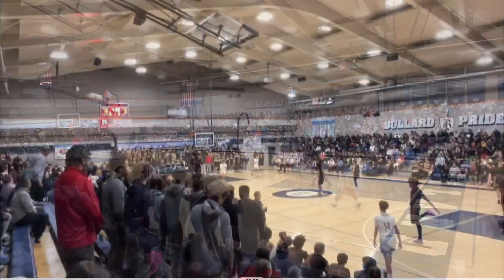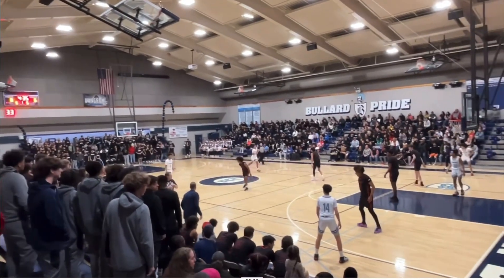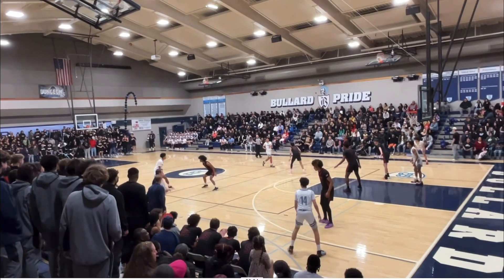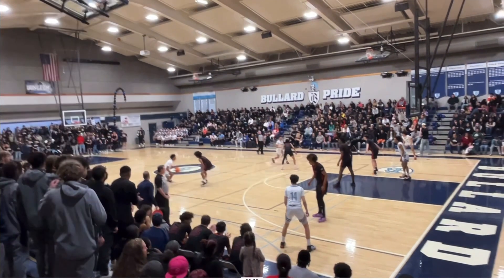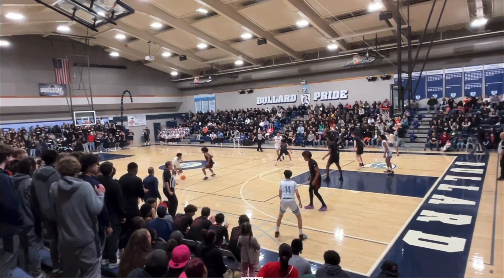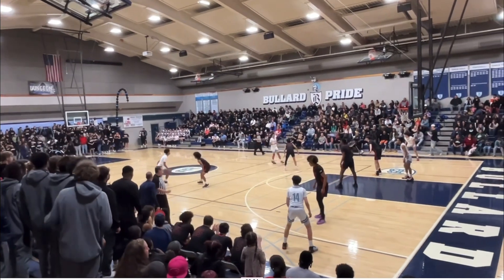February 12, 2024